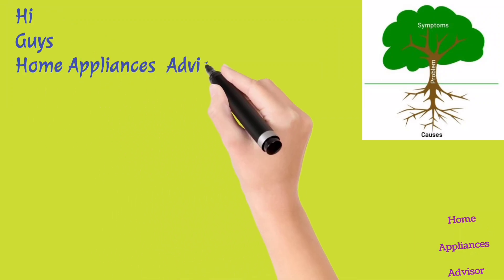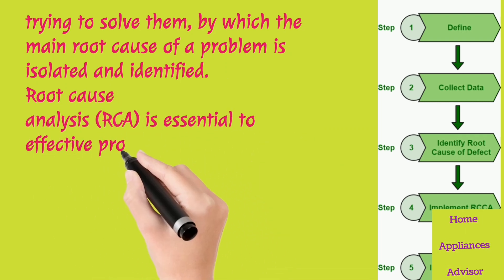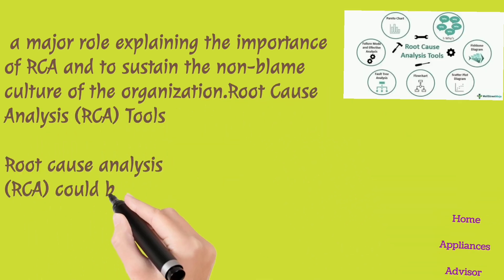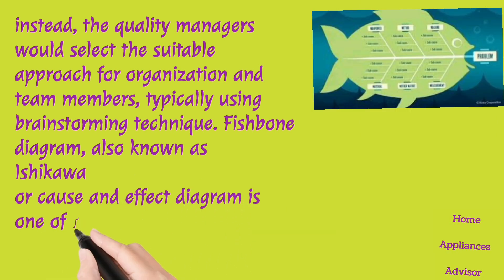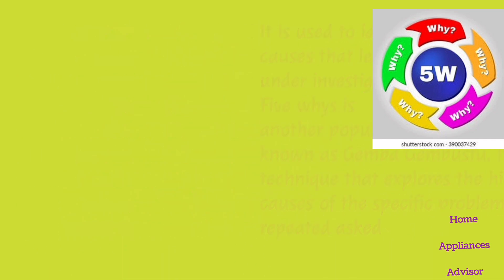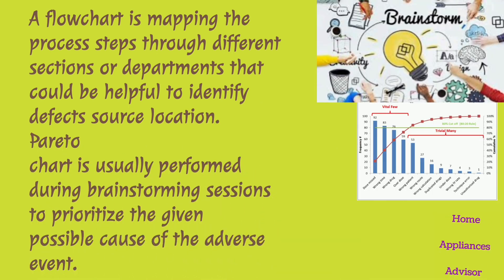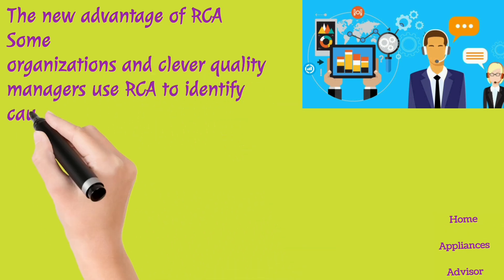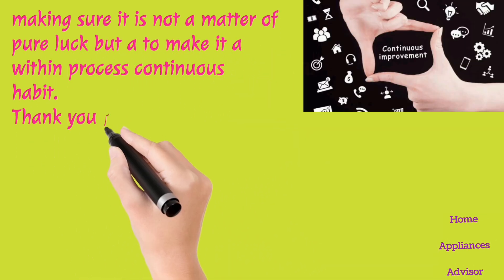What is Root Cause Analysis (RCA)?मूल कारण विश्लेषण (आरसीए) क्या है?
What is Root Cause Analysis (RCA)?

Root cause analysis usually referred to as RCA is an approach used to analyze serious problems before trying to solve them, by which the main root cause of a problem is isolated and identified.
Root cause analysis (RCA) is essential to effective problem solving, as preventing the event from occurring is more appreciable than reacting to the resultant harmful effects.
 a major role explaining the importance of RCA and to sustain the non-blame culture of the organization.

Root Cause Analysis (RCA) Tools

Root cause analysis (RCA) could be applied using a wide variety of tools, there is no perfect method that can be used anywhere, instead, the quality managers would select the suitable approach for organization and team members, typically using brainstorming technique.

Fishbone diagram, also known as Ishikawa or cause and effect diagram is one of the classic tools for RCA. It is used to identify various possible causes that led to the current effect under investigation.

Five whys is another popular tool for RCA, also known as Gemba Gembustu. It is a technique that explores the hidden causes of the specific problem by repeated asked whys, the number 5 is not fixed, but usually the root cause is identified around it.

A flowchart is mapping the process steps through different sections or departments that could be helpful to identify defects source location.

Pareto chart is usually performed during brainstorming sessions to prioritize the given possible cause of the adverse event. Pareto principle is twenty percent of causes results in eighty percent of effects.

Scatter diagram is another displaying tool that facilitates localizing relations by representing numerical variables on graphs.
The new advantage of RCA

Some organizations and clever quality managers use RCA to identify causes of extra-ordinary performance or outcome. It is not concerning defects but actually repeating bright success by looking for factors and elements that helped to achieve the impressive results, making sure it is not a matter of pure luck but a to make it a within process continuous habit.